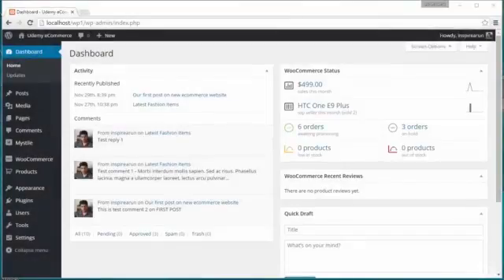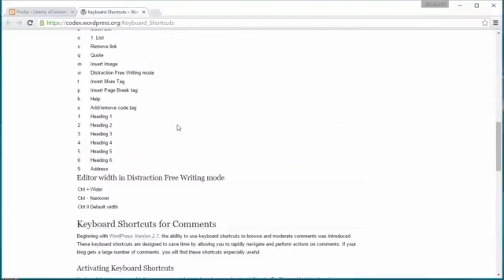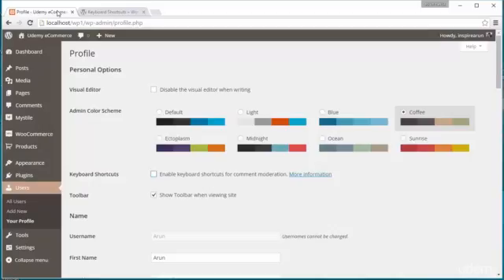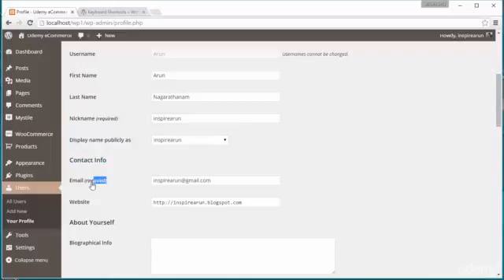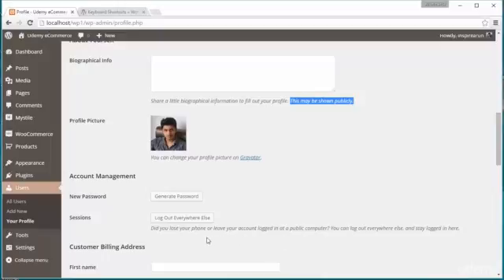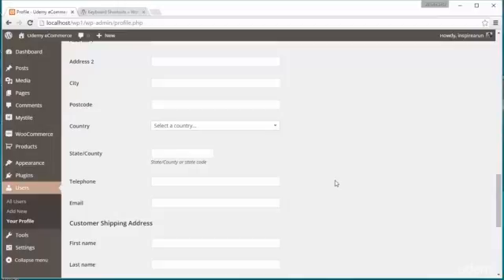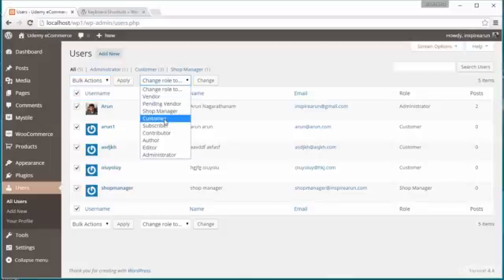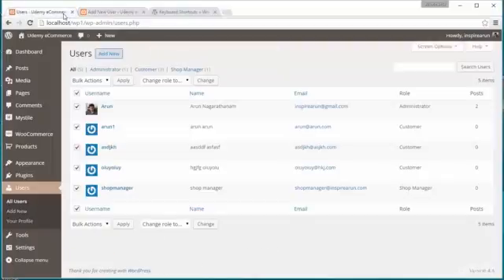023 User Profile